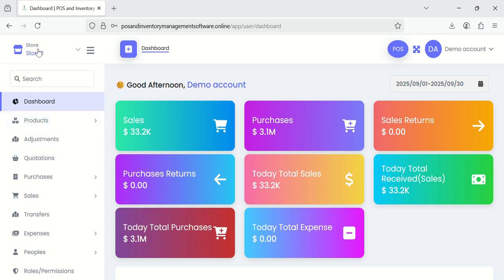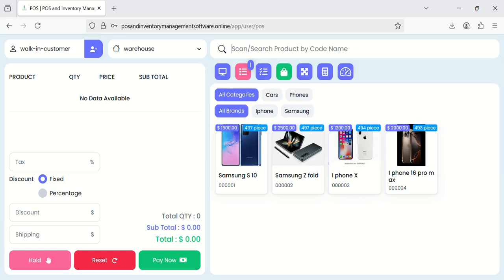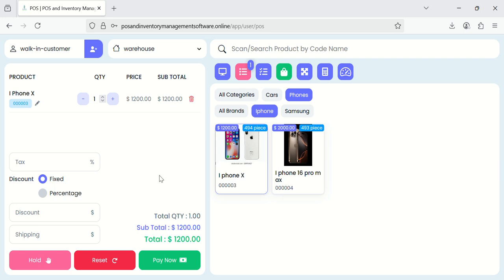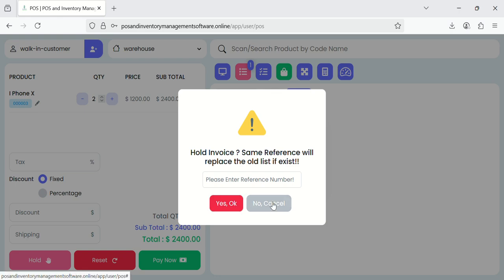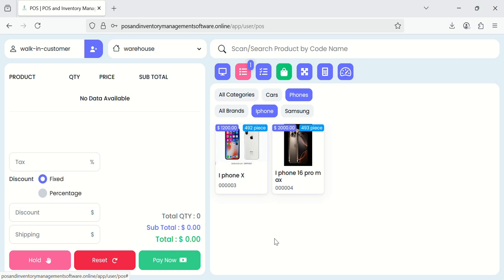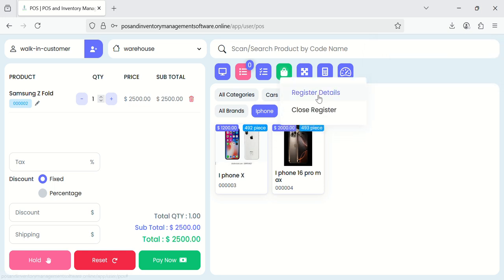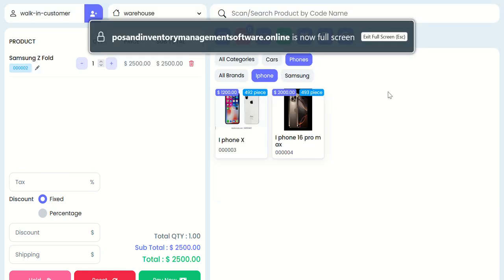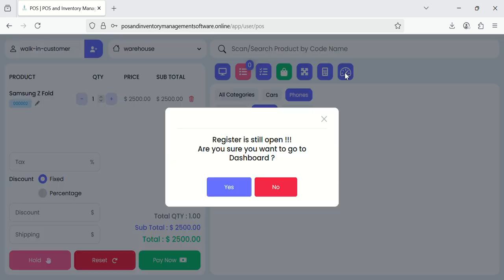Demo Tutorial for POS Point of Sale System Software configuration and set up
Best POS System software is a system that allows businesses to accept payments Monitor inventory, buying trends and track sales. The features for the Point Of Sale System Software include Payment Processing, Inventory Management, Customer Relationship Management CRM, Reporting and Analytics, Security, Mobility, Marketing, Loyalty and Rewards, Employee Management, Kitchen Display System, Shipping and Local Delivery and Appointment Setting